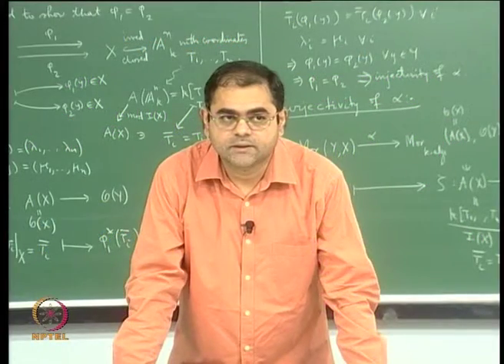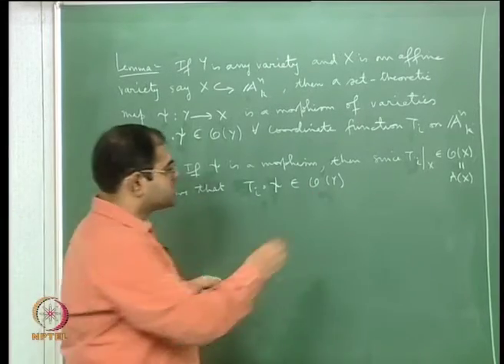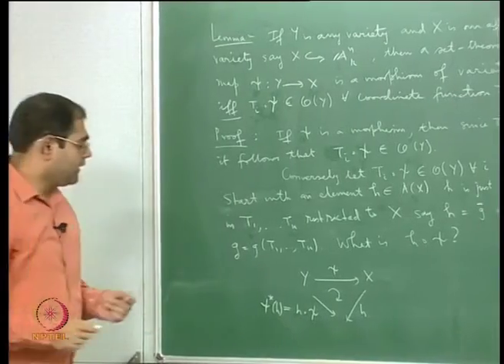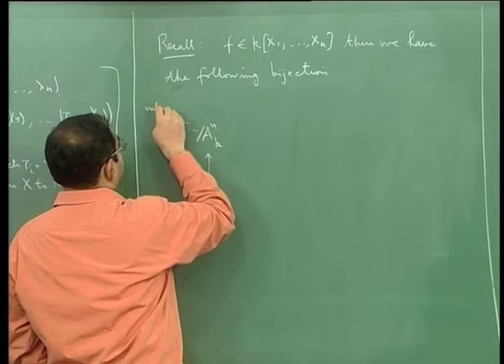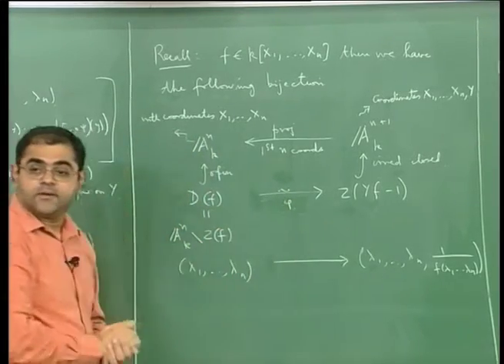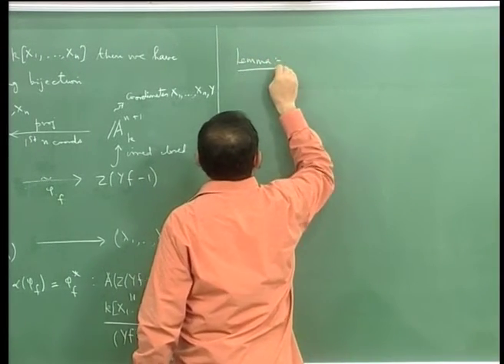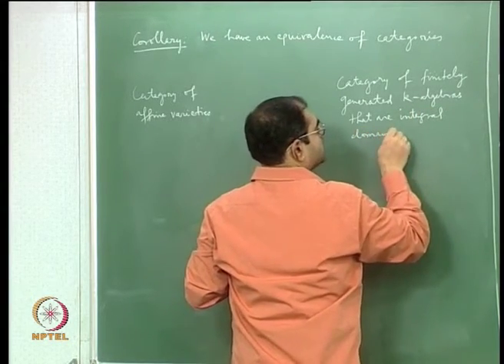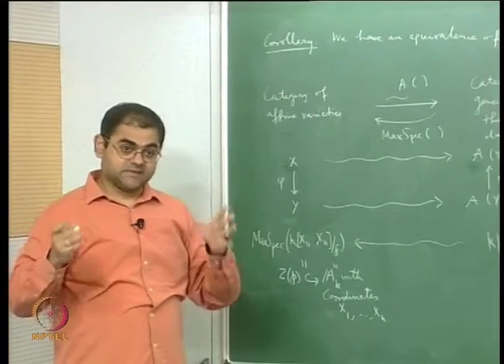The coordinate ring of an affine variety determines the affine variety and is intrinsic to it